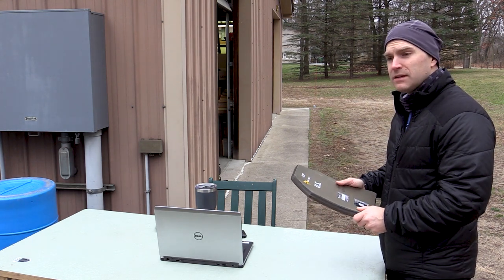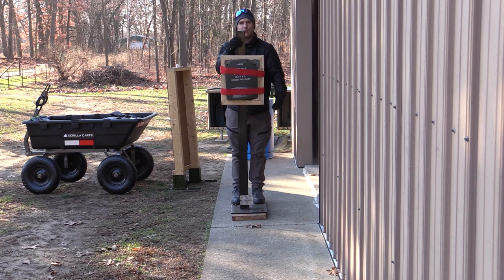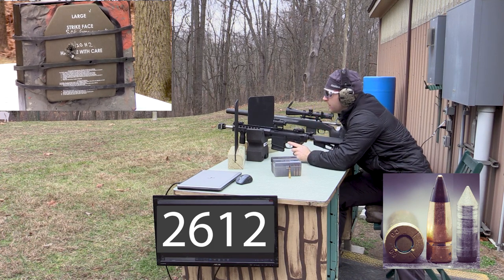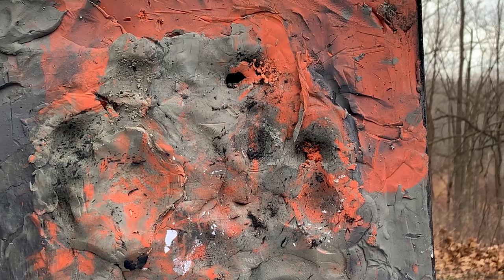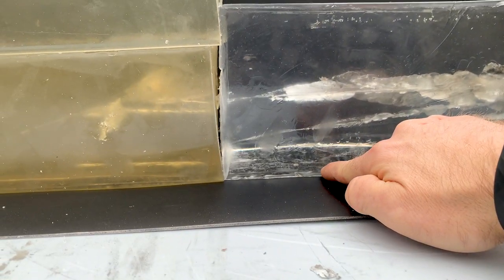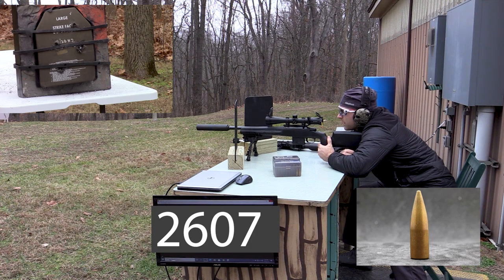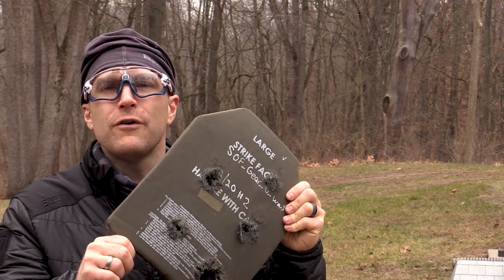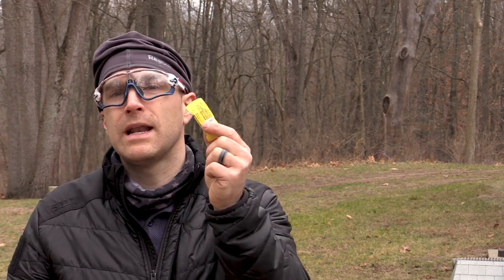M993 Armor Piercing (AP8) Armor Destroyer! US ESAPI Rev E Armor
Armor used: Ceradyne ESAPI Rev E, Size Large. Gov't contract overruns from this gentlemen